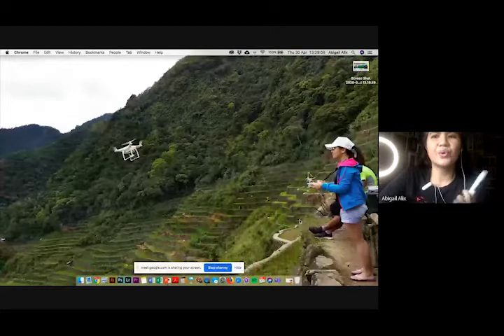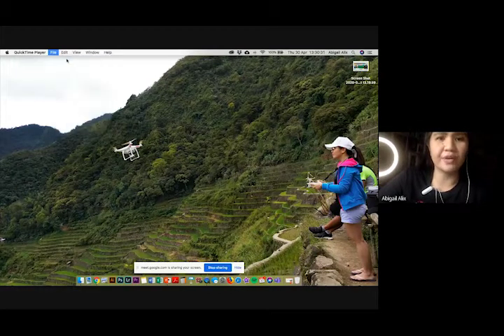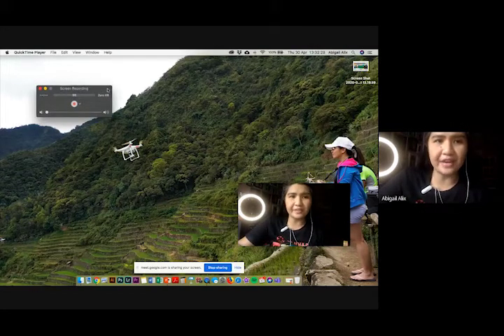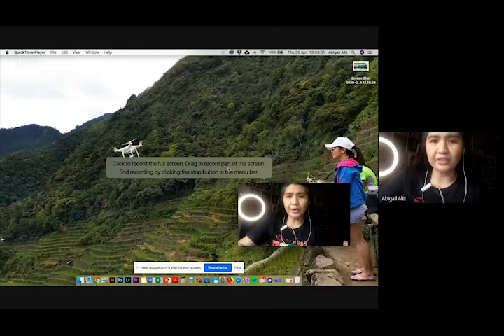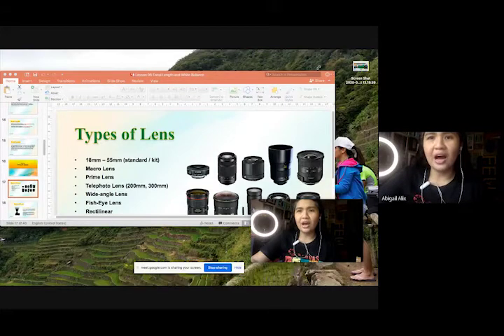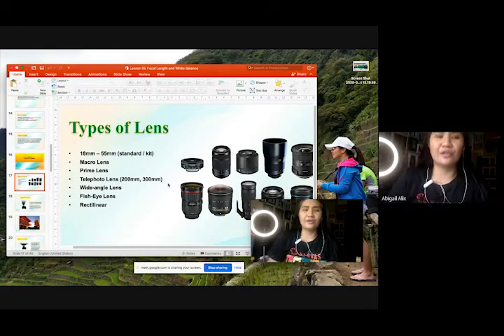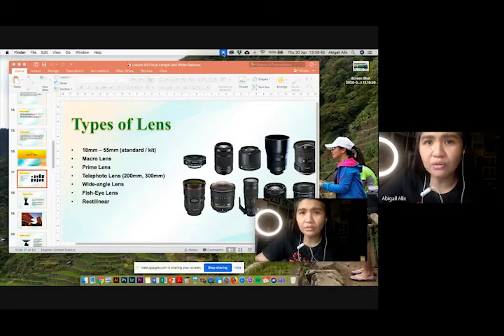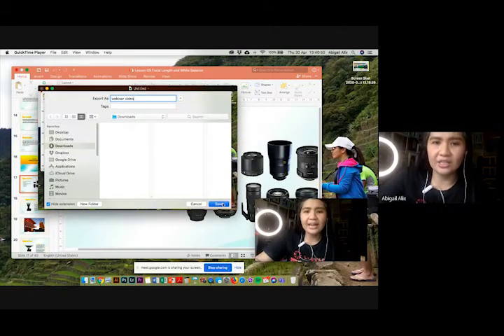Part 2 of 6 Video Courseware Webinar 2020 04 30 at 22 18 GMT 7